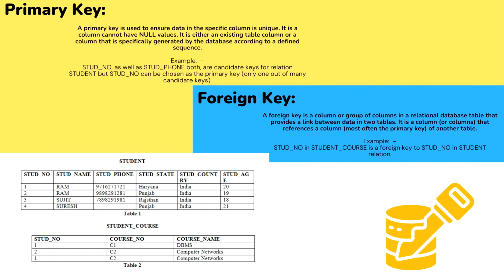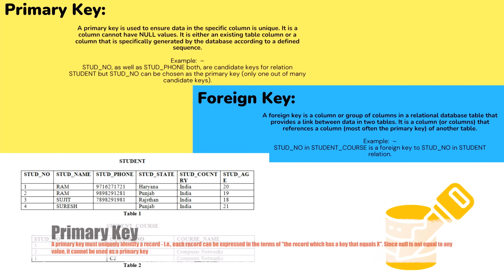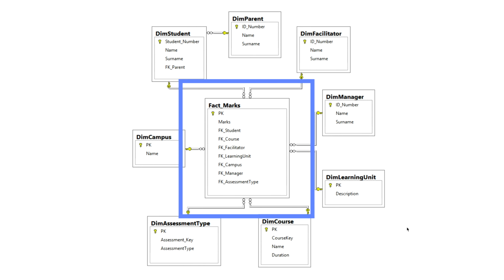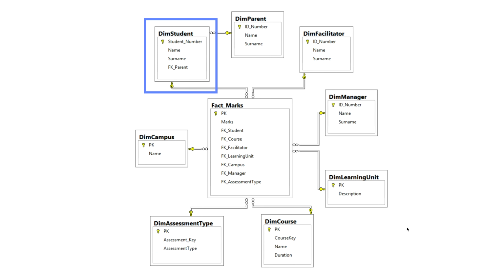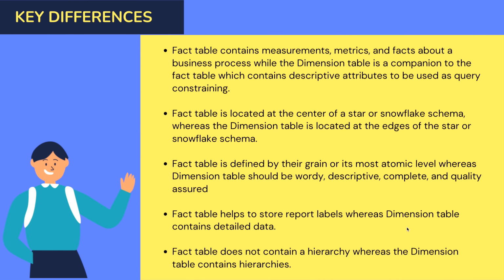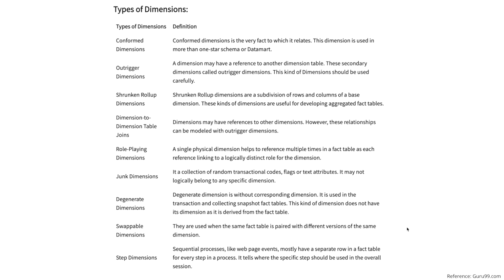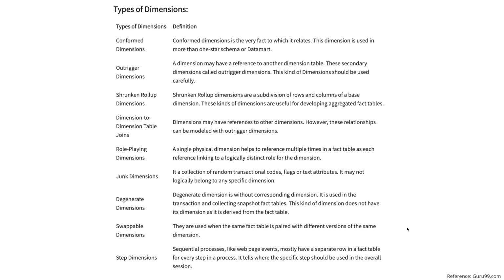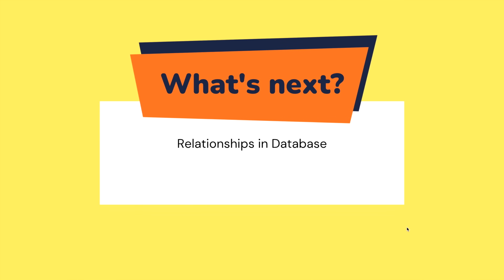What are Fact & Dimension Tables? | Everything you need to know | Data Modelling Part II | BC Pro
In this video, I have explained the fact and dimensional tables as well as all the concepts regarding these.

Important Links